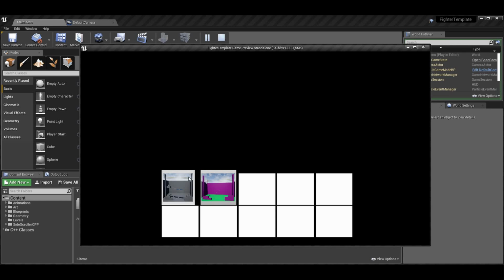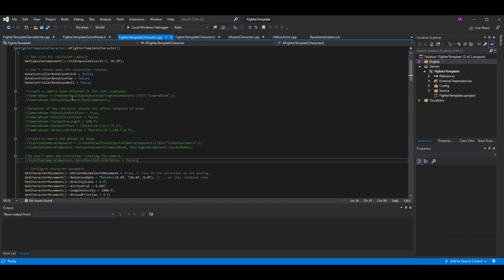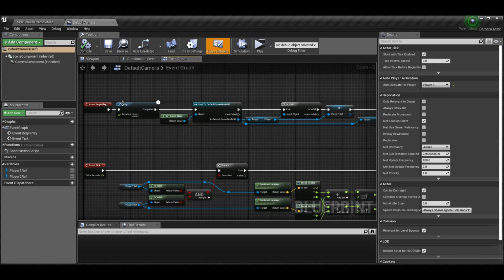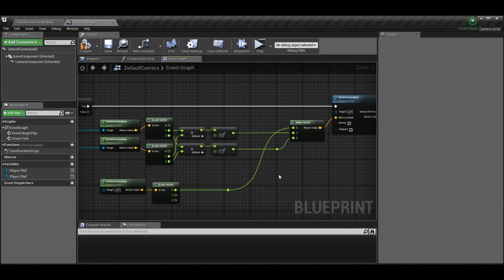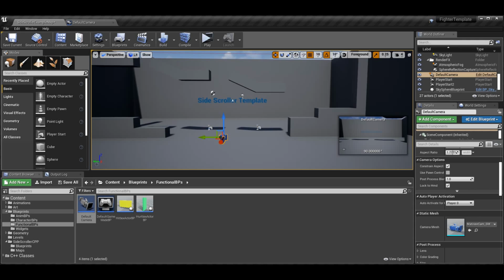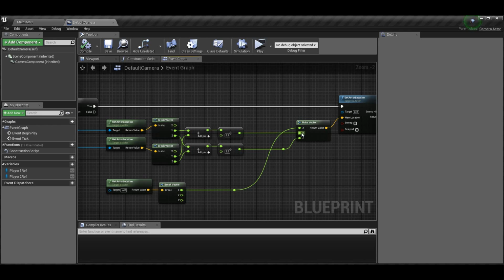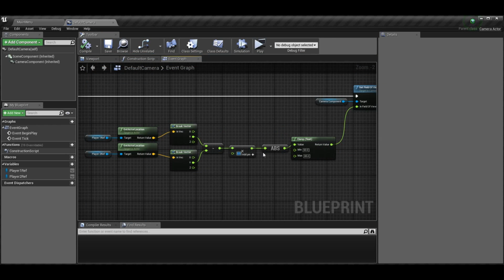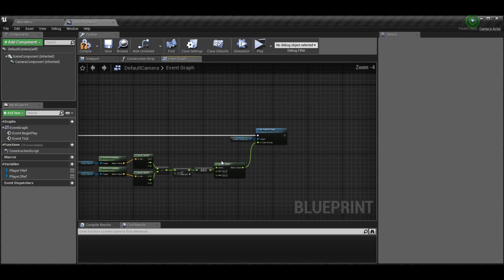Fighting Game Camera Pt. 1! | How To Make YOUR OWN Fighting Game! | Unreal and C++ Tutorial, Part 16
Here is the sixteenth installment of the Unreal Engine 4 and C++ Fighting Game Tutorial series. In this episode, I go over creating a fighting game camera! In part 1, we go over zooming in and out as we get closer to and farther away from the other player, as well as positioning the camera in the middle of the two characters for a more-traditional side of things.